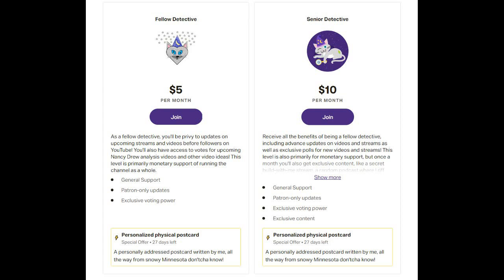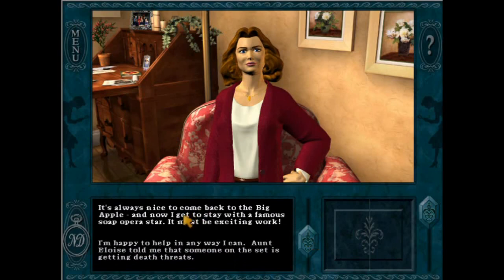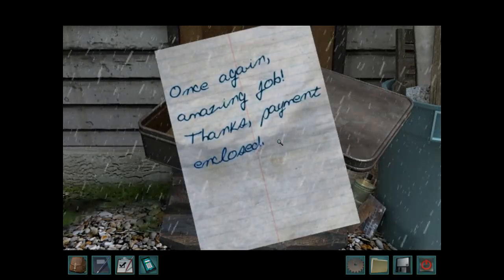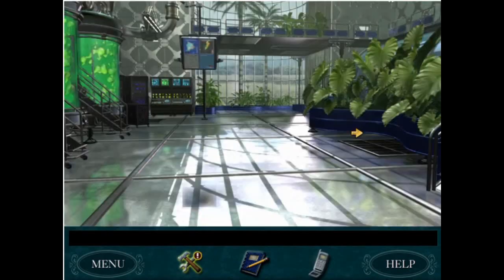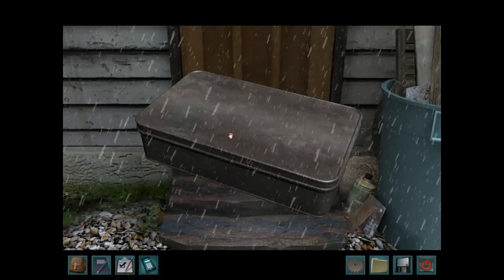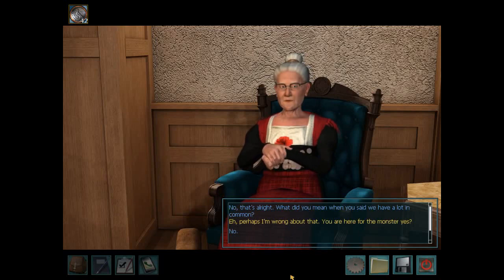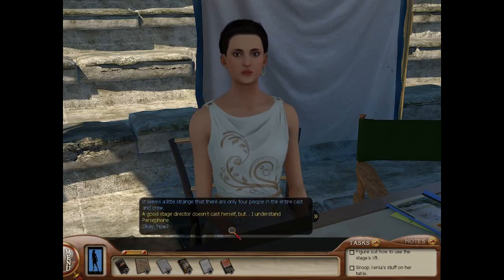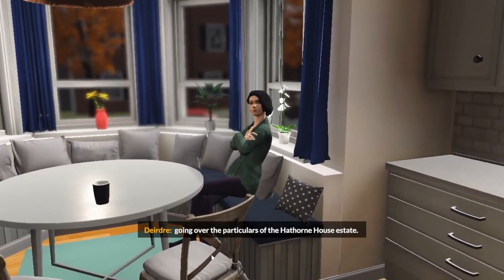Which Era of Nancy Drew PC Games is the BEST?!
Enjoy this Nancy Drew analysis video where I outline my Nancy Drew Eras Theory in detail!

Sims 4 Gallery ID: SpiritScarlet100 (check "Include Custom Content")(I don't use CC but the gallery thinks that I do)
Follow @wizardkittenyt on Instagram